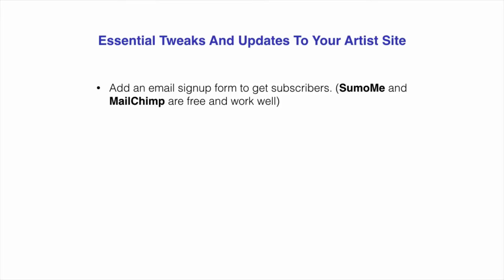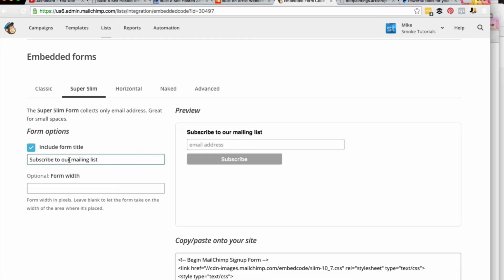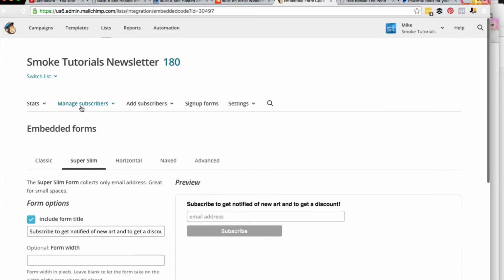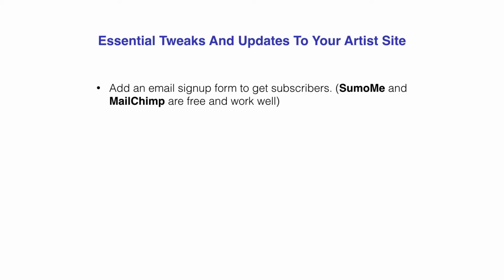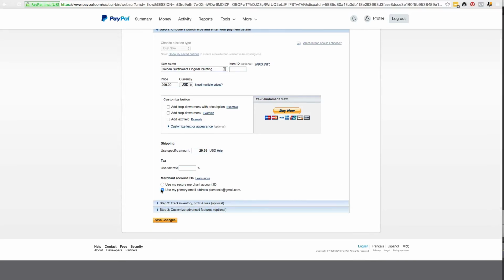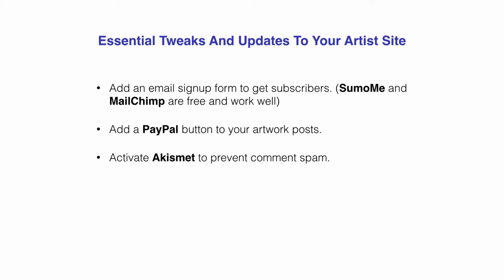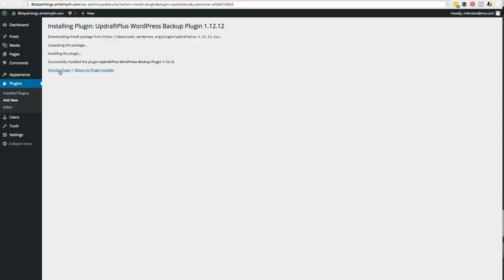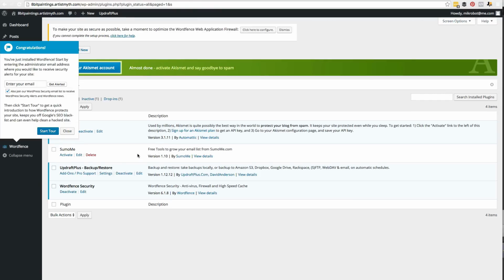Build An Artist Website - Lesson 6 of 6 - Tweaks And Updates To Your Online Gallery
In this final lesson we're going to talk about a number of tweaks and updates we'll be making to your brand new website, such as:

- Adding a payment button so that you will be able to sell whatever you want right there from your website

- A free plugin to prevent comment spam

- A free plugin that will automatically backup your site

- A free plugin to secure your site from hackers

We're going out with a bang in this value-packed lesson, so don't miss it!

Remember, you can also download the FULL set of videos, audio files, transcript, and slides at: